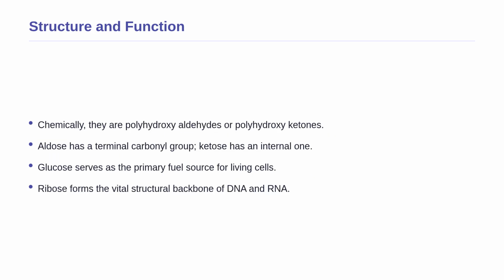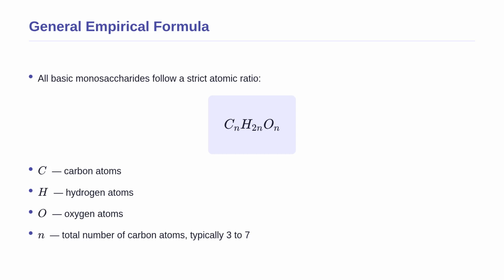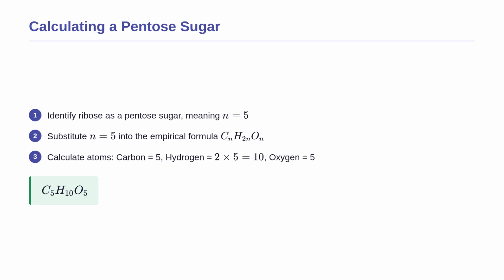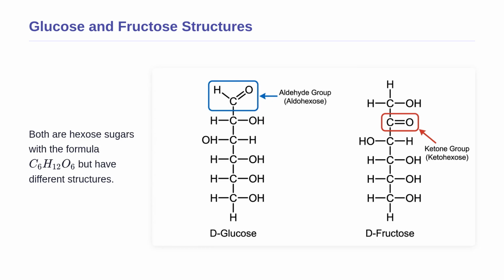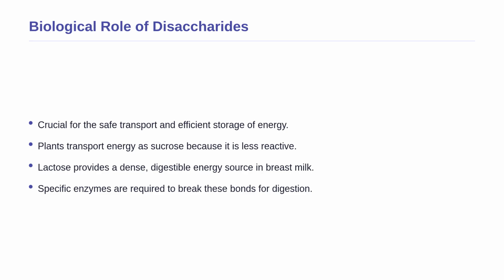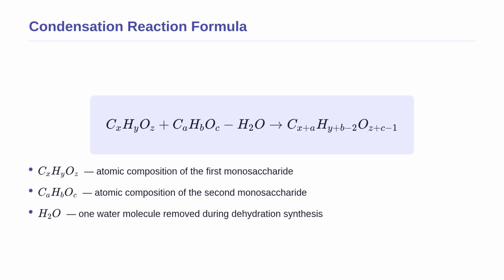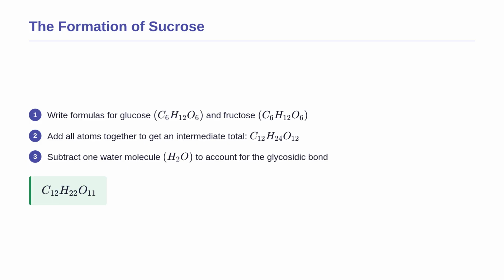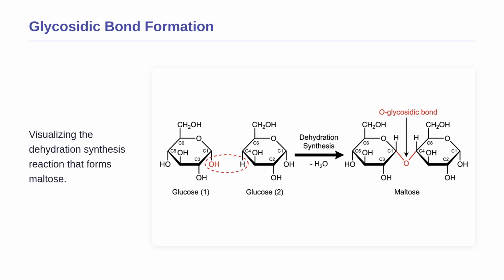Fundamentals of Biomolecules - Monosaccharides and Disaccharides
Video lecture on Monosaccharides and Disaccharides for Fundamentals of Biomolecules.